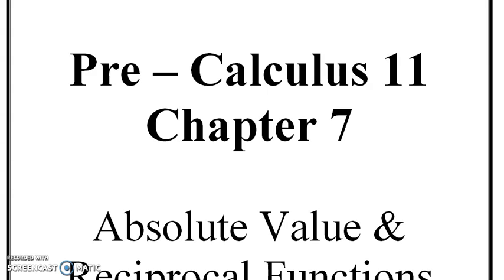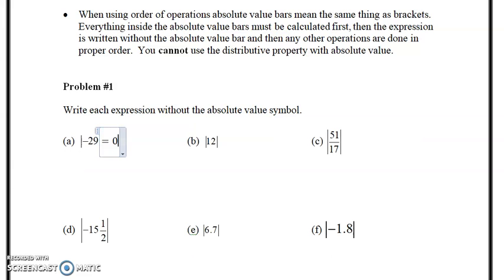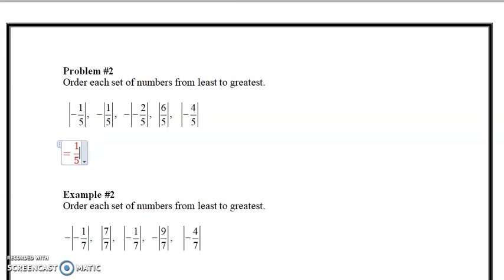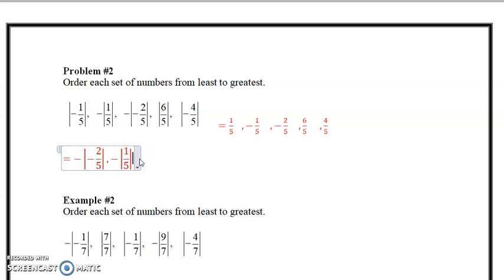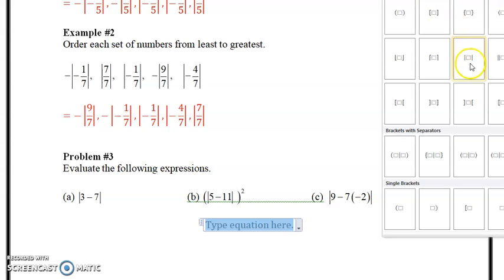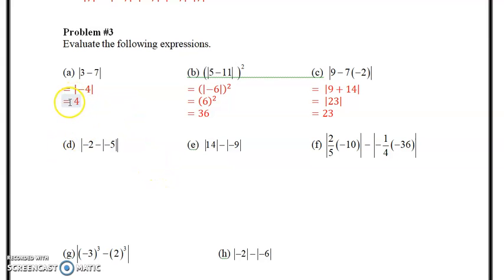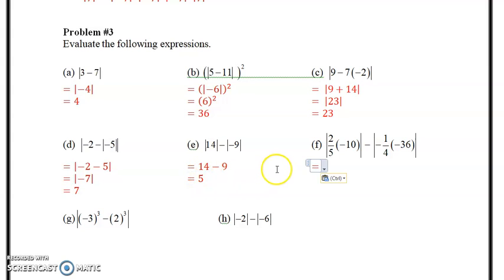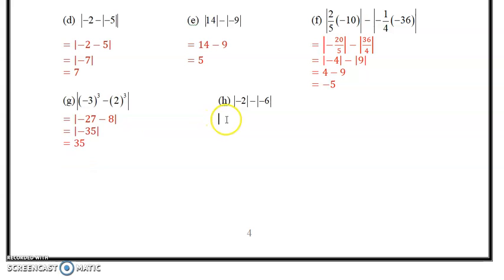PC11 7.1 part a